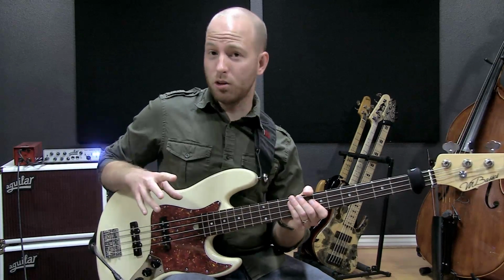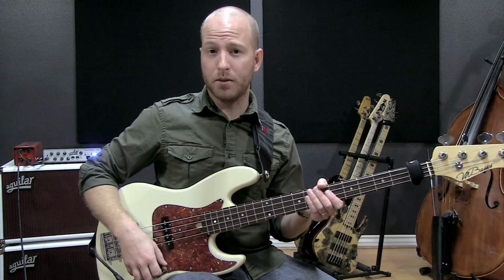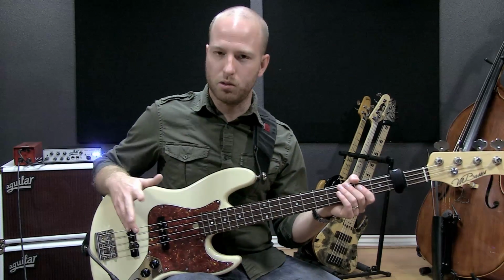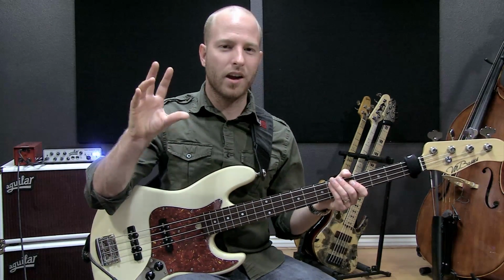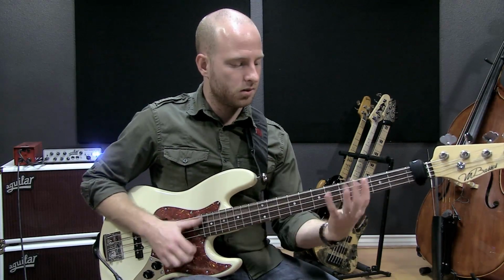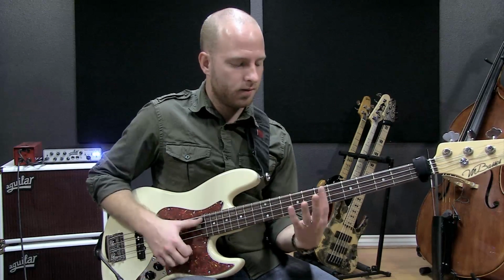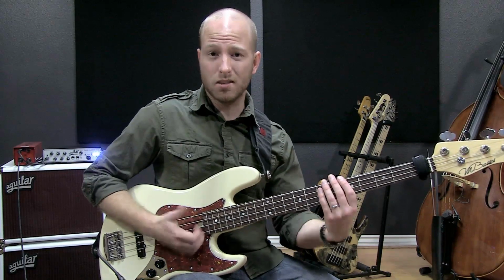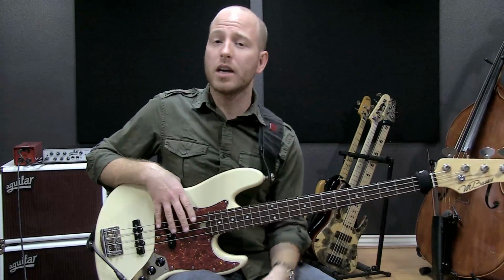Easy Slap Bass That Sounds Hard | Jayme's Bass Academy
Here's a fast slapping lick that you would hear on a Red Hot Chili Peppers song or something. It's intended to be really intense and aggressive, so make sure you start slow and work your way up! Get the TAB's and Guitar Pro files for this plus 450+ bass lessons at JBA!

I'm not posting regular bass content like this here at the Deadbeat Studios YouTube channel anymore, but please follow @jaymesbassacademy for more bass content throughout the week! -Jayme

00:00-00:13 Intro
00:14-00:21 Demonstration
00:22-00:55 Why does it sound so cool?
00:56-02:55 How to practice it
03:24-03:58 Adding open strings
03:59-04:46 Adding pitched plucks
04:47-05:24 Putting it all together
05:25-05:51 The only deviation